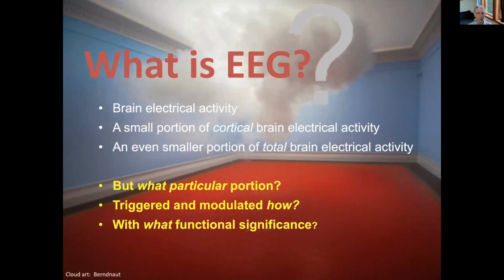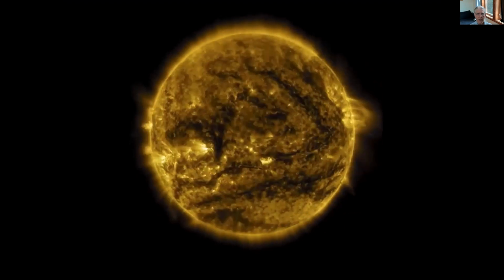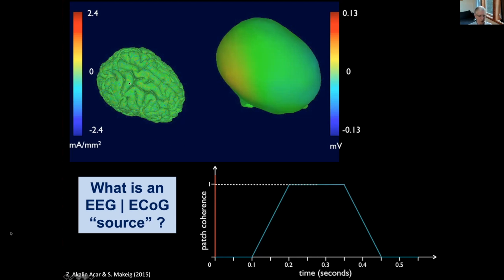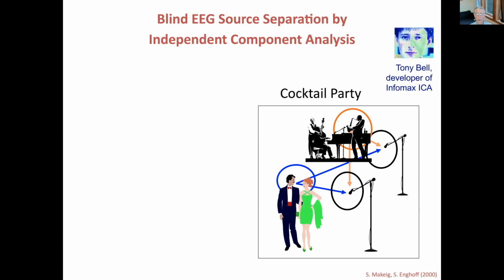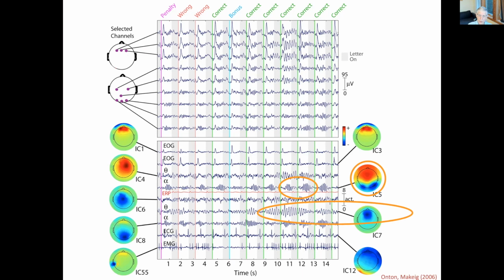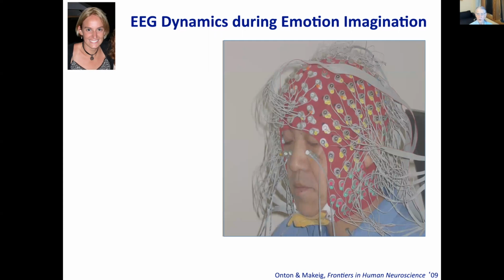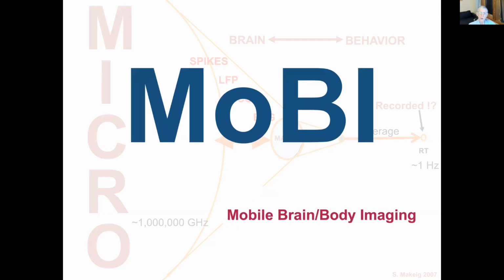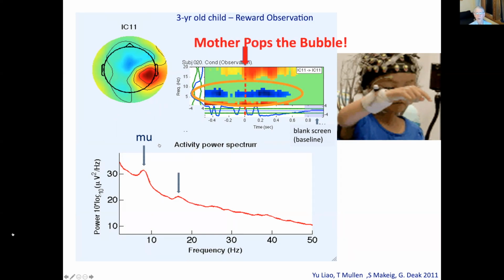3000593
Advancing High-Resolution Imaging of Scalp EEG and Mobile Brain/Body Imaging